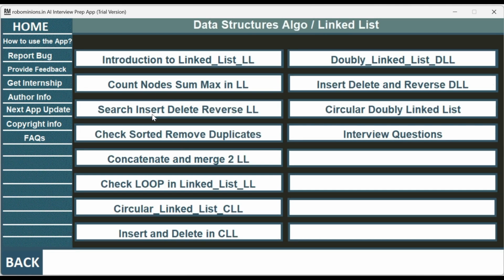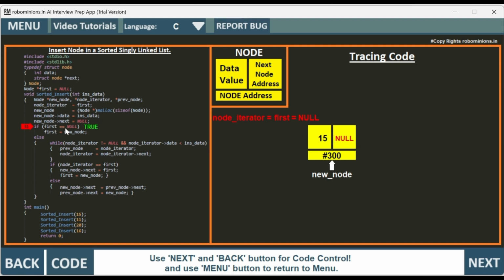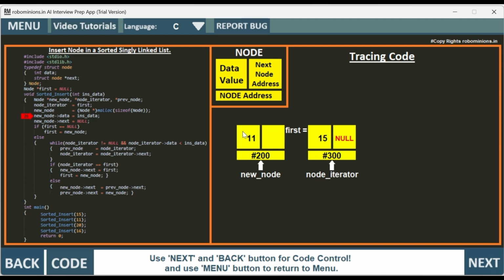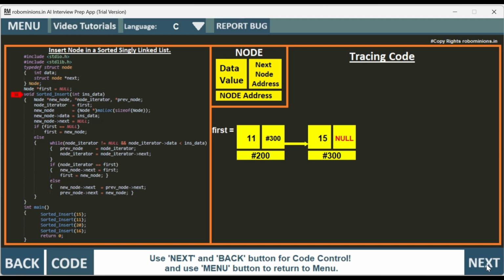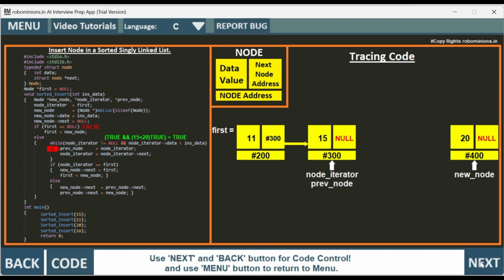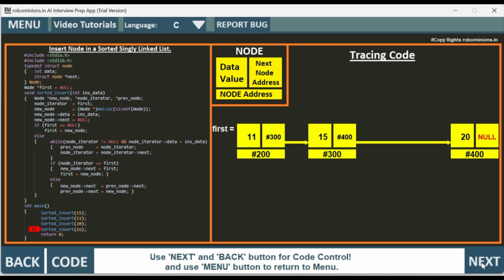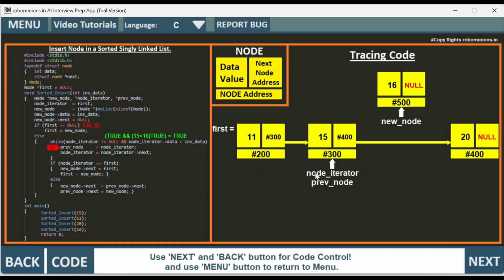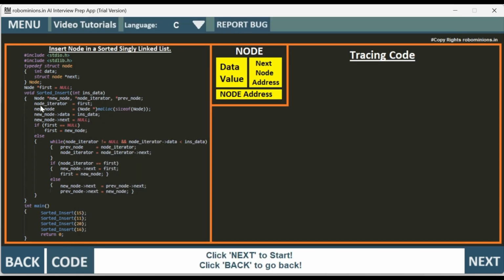DSA7 Sorted Insertion to Singly Linked List | Line By Line Code Explanation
This video series is part of the Data Structures & Algorithms playlist and will explain Sorted Insertion to Singly Linked List.